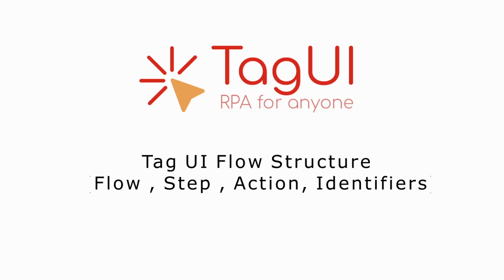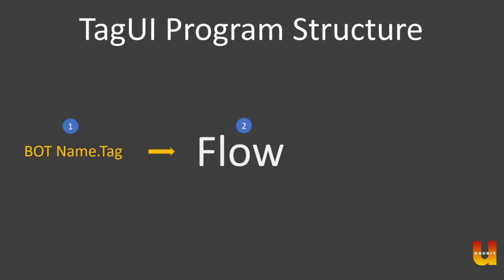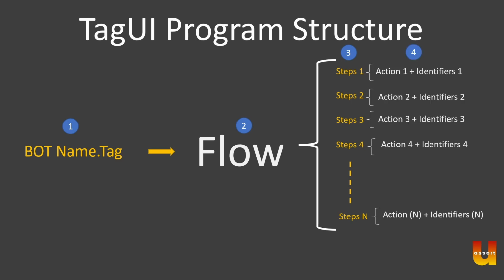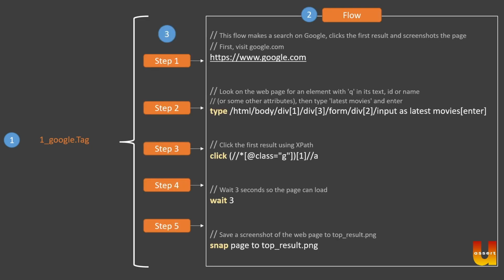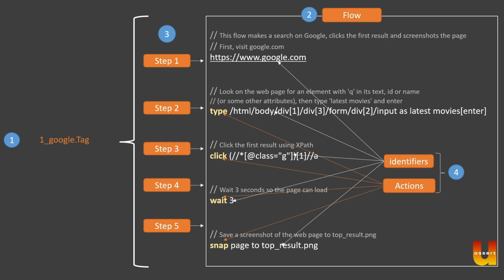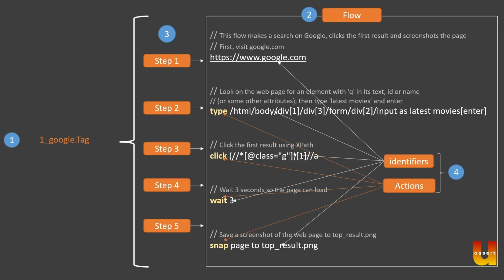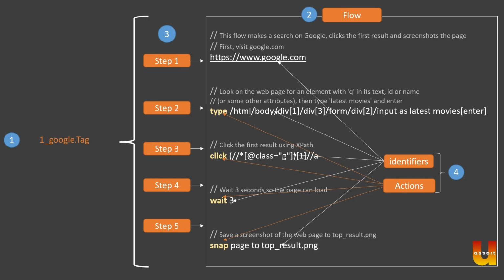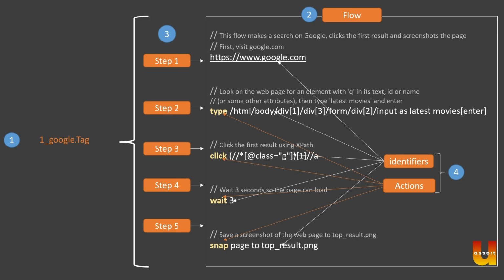TagUI RPA Flow Structure Explained?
In this video we will discuss TagUI flow structure for bot scripts.

⭐️ Contents ⭐️
00:07 Introduction and Aganda
00:19 TagUI Program Structure
01:32 Understand TagUI Flow